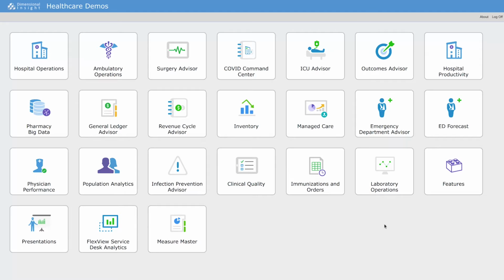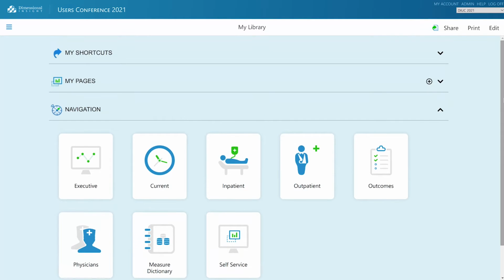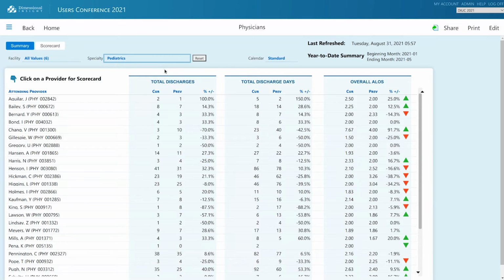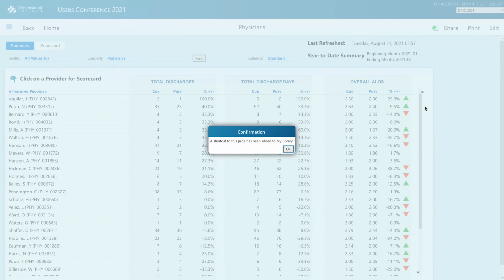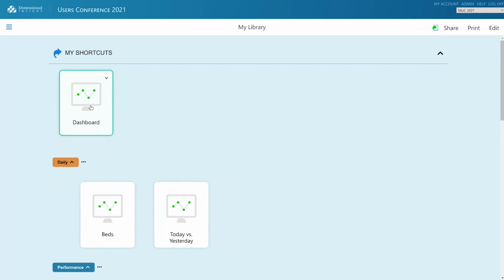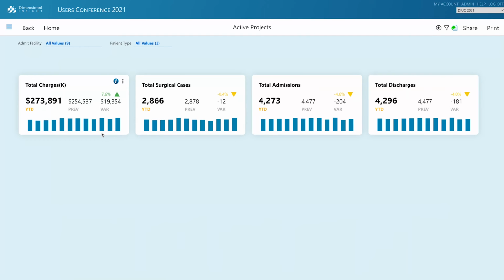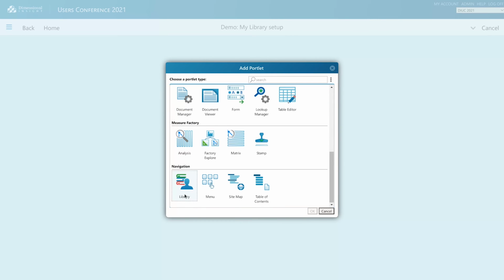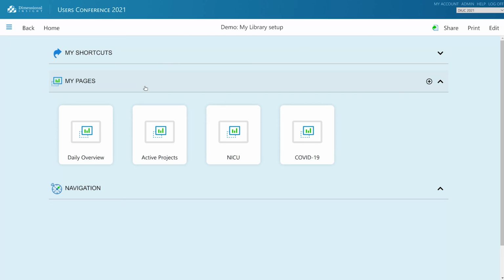DIUC 21 - Annie Dunn - Creating Your Own Personal Dashboard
Increase your efficiency by creating your own personal dashboard. Learn how to easily access the information you need for your role every time you log in.